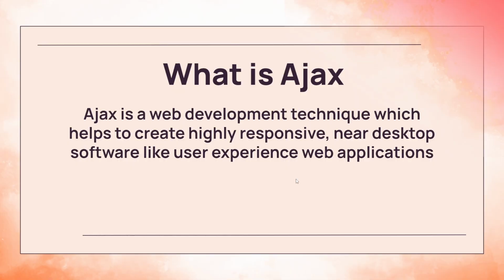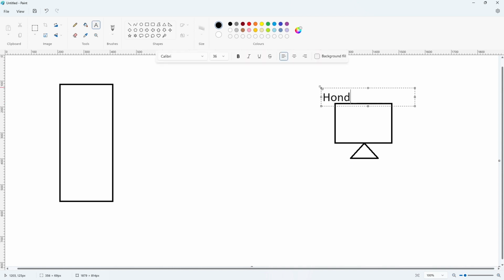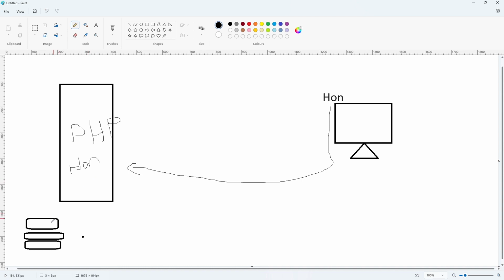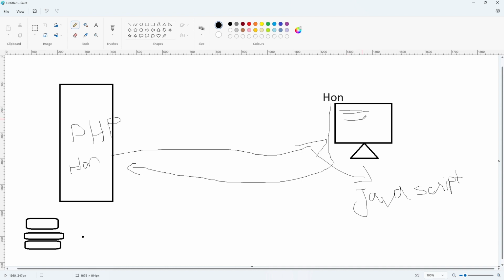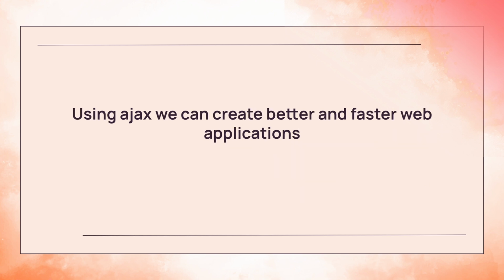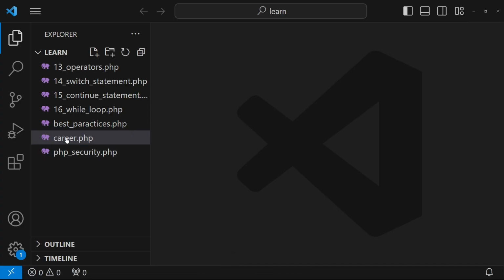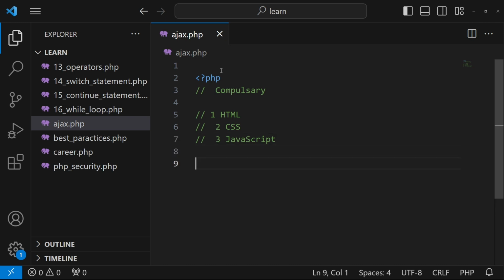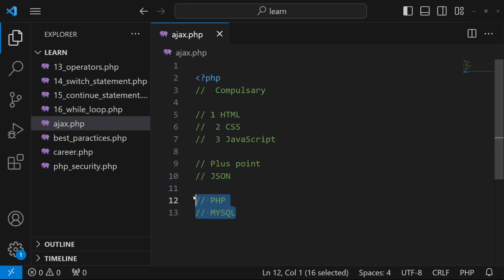Ajax in PHP | Ultimate Guide | Tutorial 43